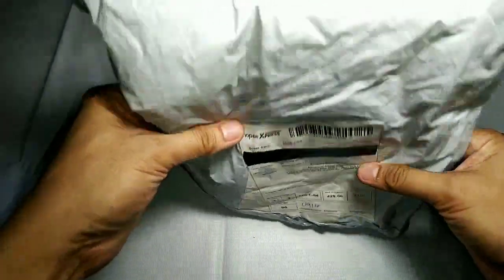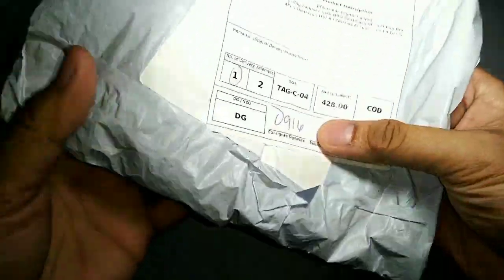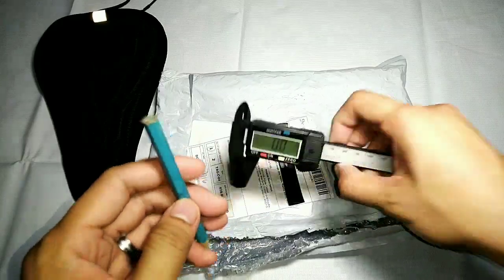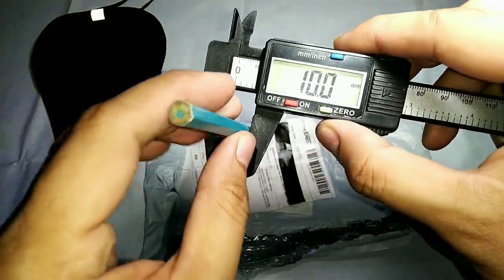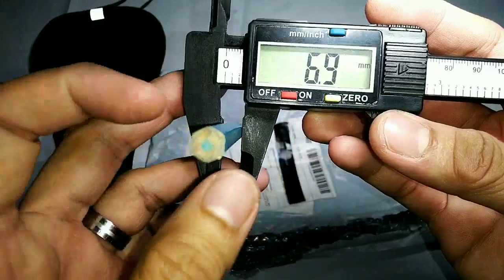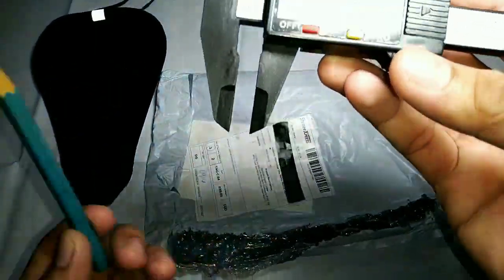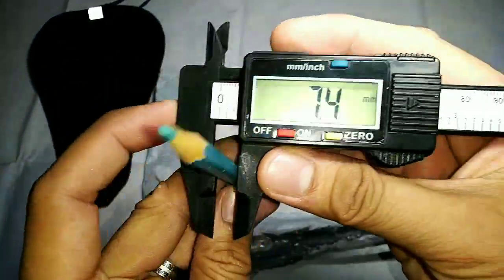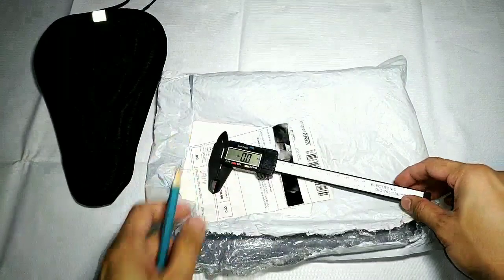UNBOXING : Electronic Digital Caliper / Vernier / HOW TO USE / Shopee / JACK OFALL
UNBOXING : Electronic Digital Caliper / Vernier / HOW TO USE / Shopee / LAZADA / JACK OFALL

Product Description
Made of strong plastic carbon fiber composites
Two-way measurement, internal and external
Linear capacitive measurement methods
Zero setting at any position
With simple, large LCD display
Description:
Minimum scale to read is 0.01 inch
An ideal tool for a broad range of industrial and automotive applications
Measuring Range: 0-150 mm / 0-6 inch
Resolution: 0.1 mm / 0.01 inch
Repeatability: 0.1 mm / 0.01 inch
Maximum Measuring Speed: 1.5 m / sec or 60 inch / sec
Display: LCD screen
Power: LR44/AG13/SR44 1.5V
Total size: 245 x 80 x 15mm
LCD display size: 62 x3 0 x 15mm
Package included: 1 x Electronic Digital Caliper